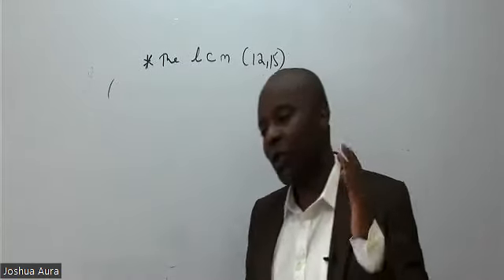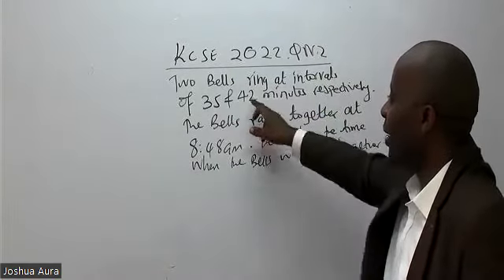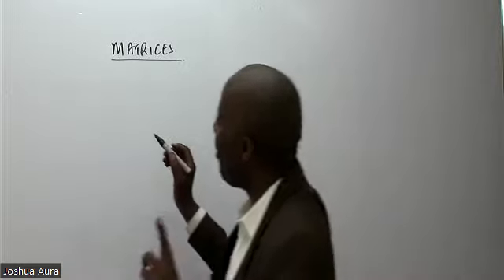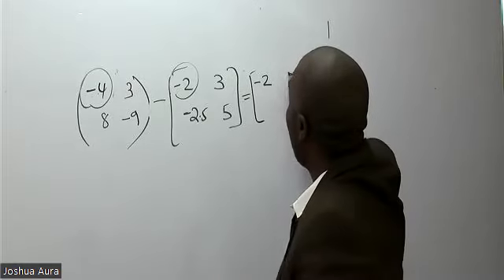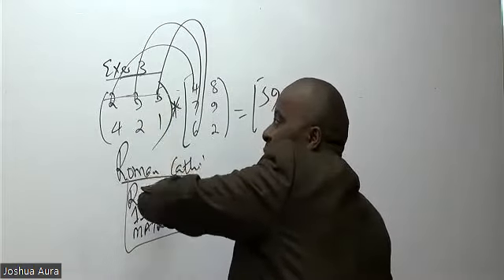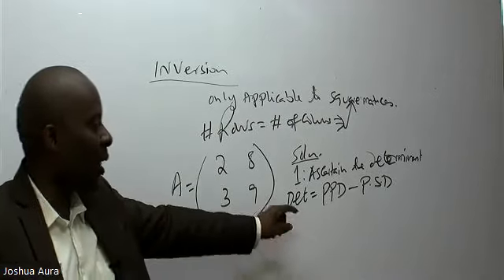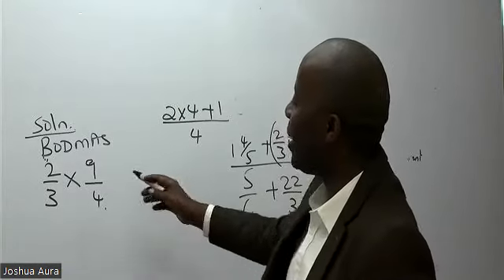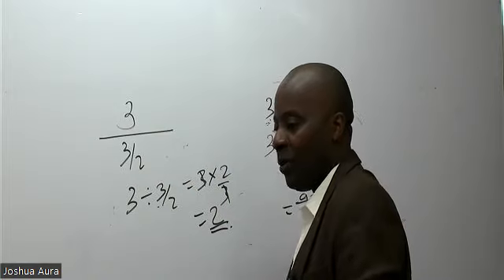KCSE MATHEMATICS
KCSE KNEC-EXAMINATIONS